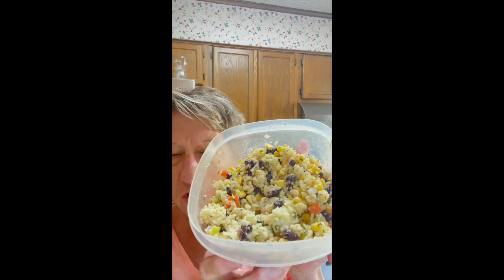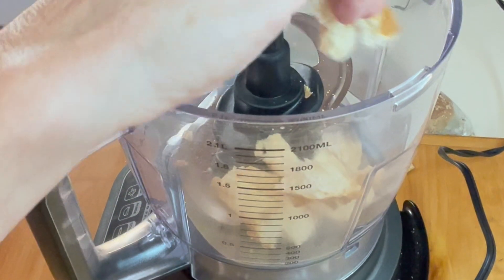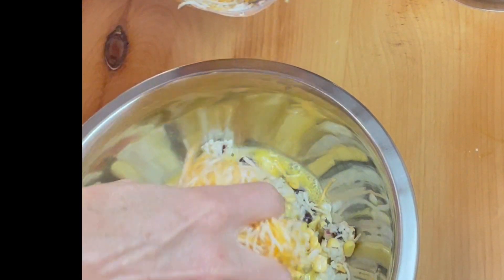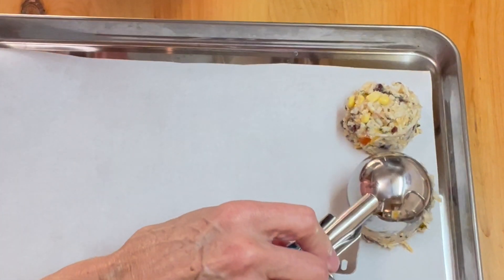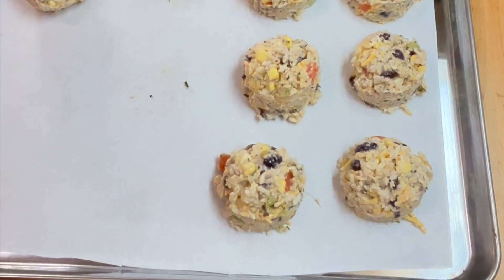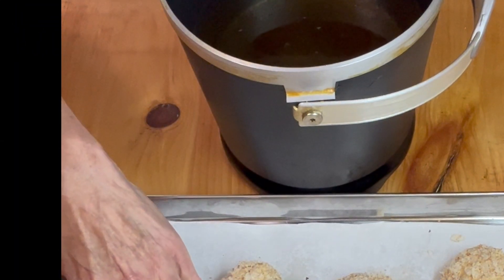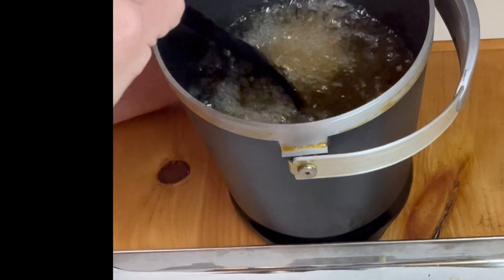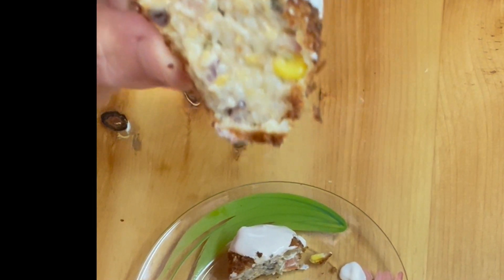SOUTHWESTERN ARANCINI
A Fun and Yummy Southwestern Fusion Project Inspired By Left Over Fiesta Rice.